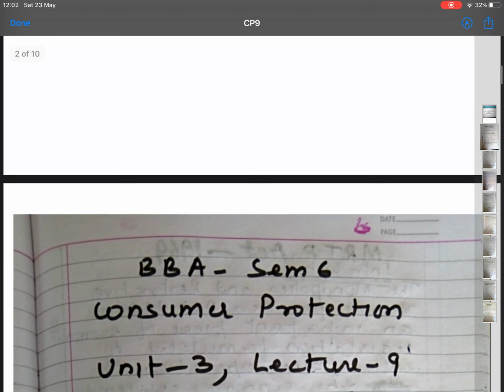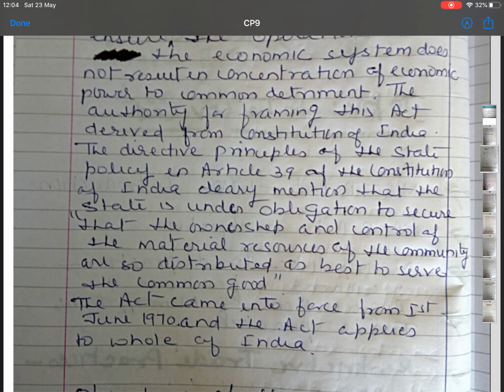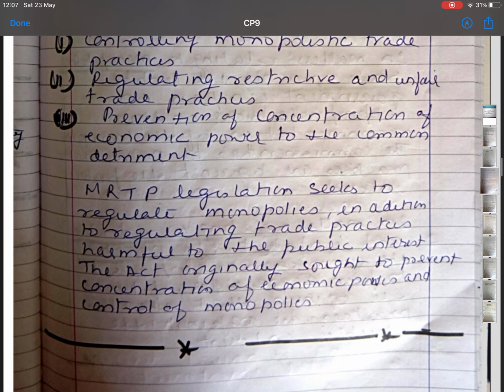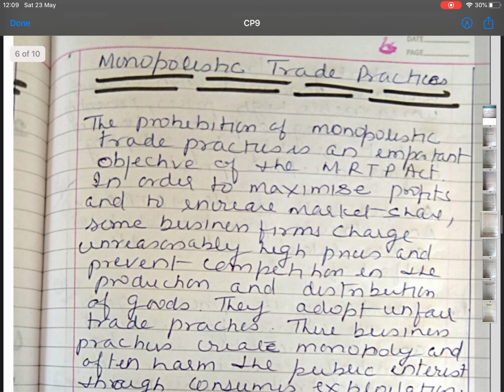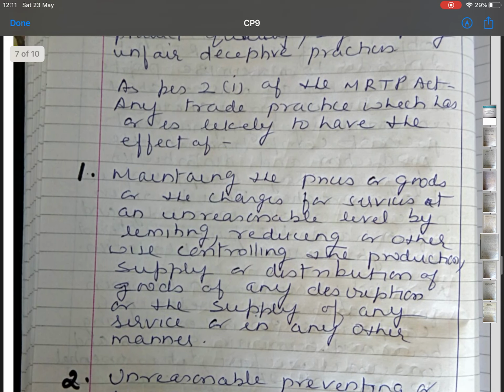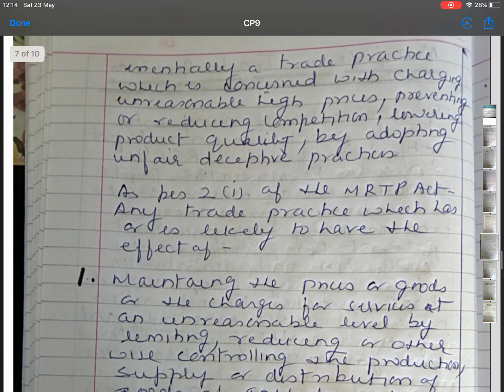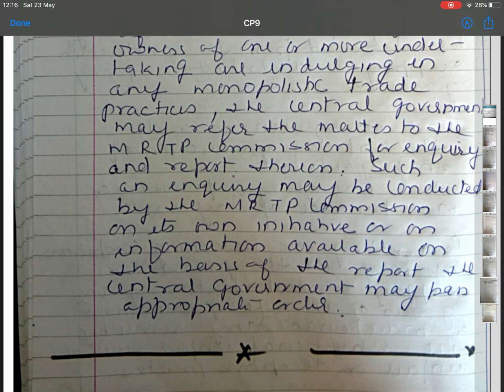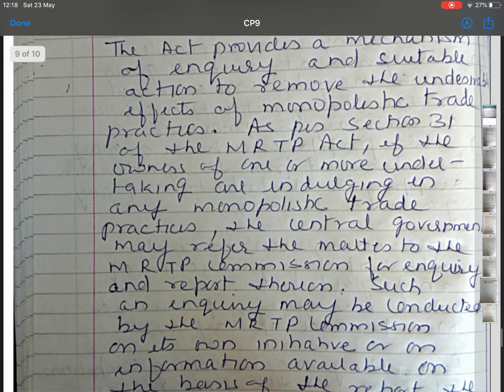SAITM BBA SEM 6 CONSUMER PROTECTION UNIT2 LECTURE 9